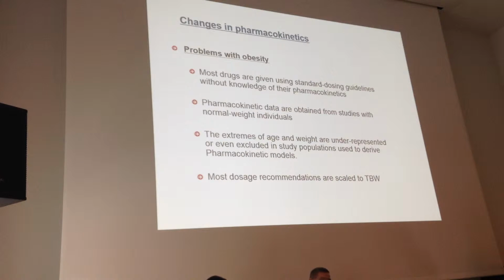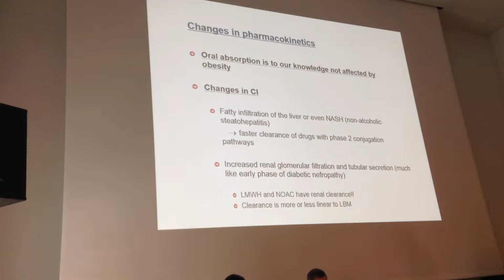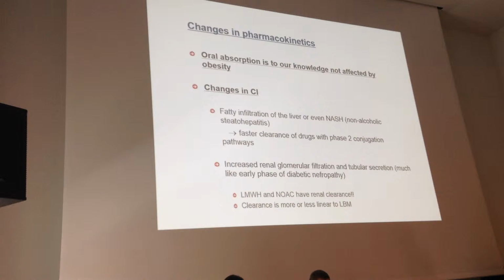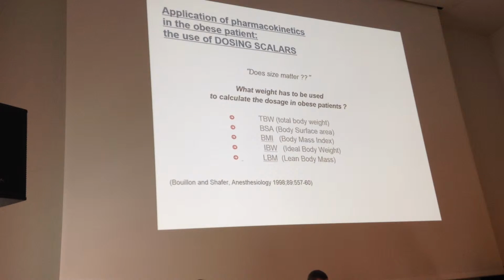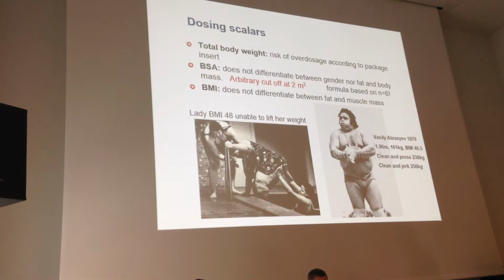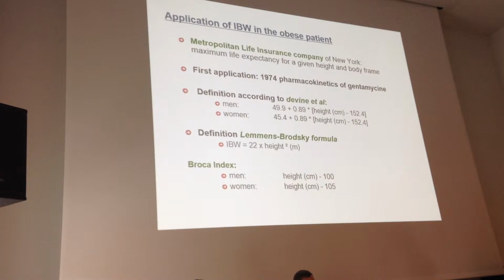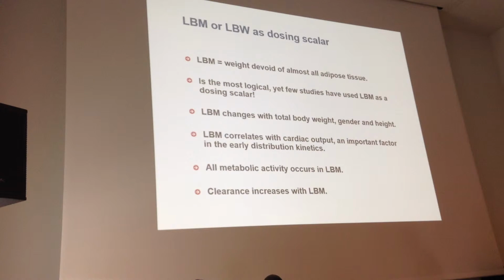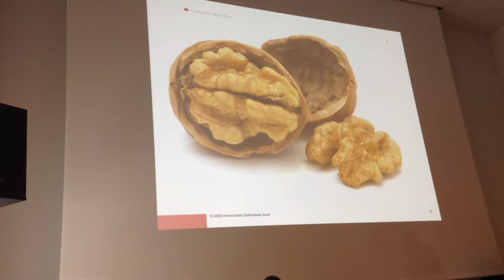IFSO 2014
Европейский конгресс хирургии ожирения 2014
6th Congress of the International Federation for the Surgery of Obesity and Metabolic Disorders, European Chapter

Курс для анестезиологов